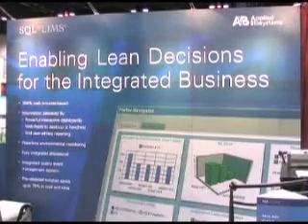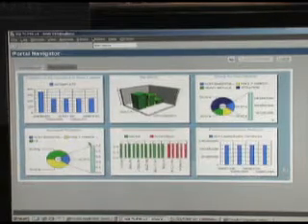Leveraging LIMS: SQL*LIMS Targets Simplicity and Speed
Applied Biosystems has made its already successful SQL*LIMS software easier and faster to deploy, and better integrated with companies' extended software environments. SQL*LIMS business manager Pat Pijanowski takes us through what's new with the software, and how it's helping customers to cut costs, ease validation, and go paperless.